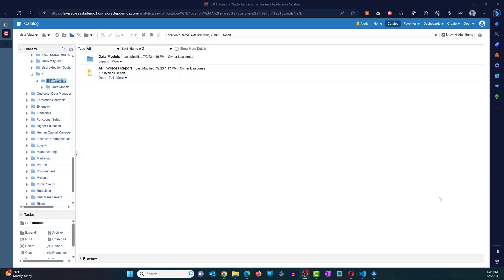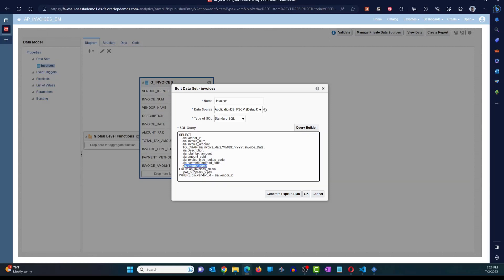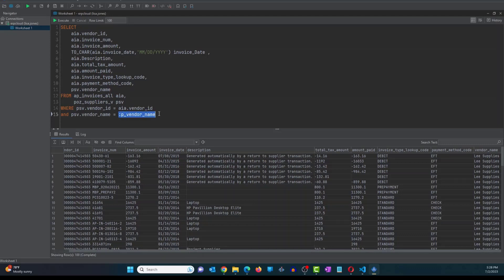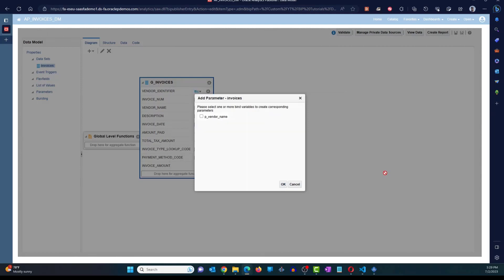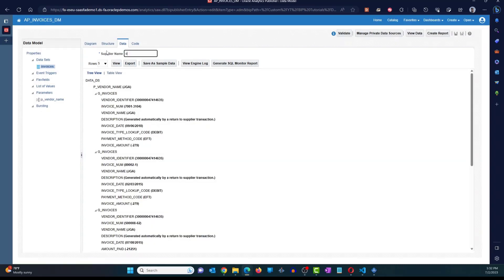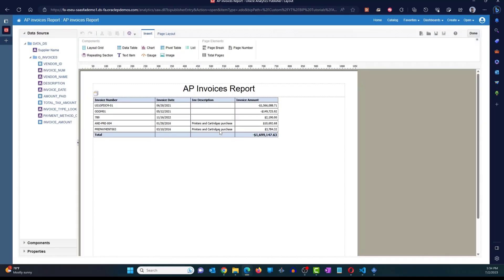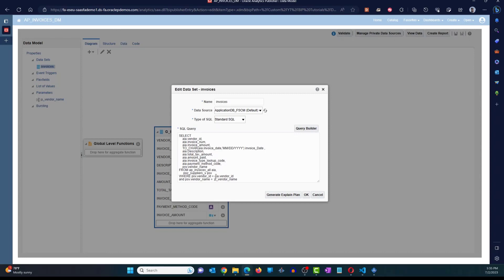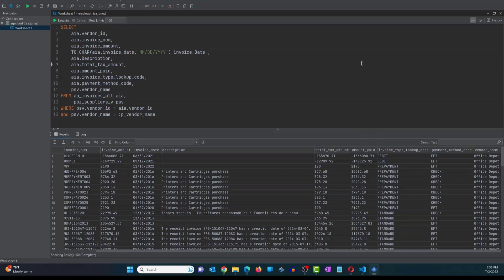Oracle BI Publisher : Add a Parameter to the Report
We will cover the following topics:

- Edit the query to add a bind variable
- Add a New Parameter
- Edit the report layout